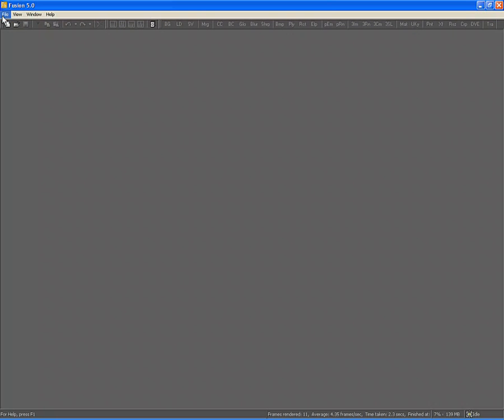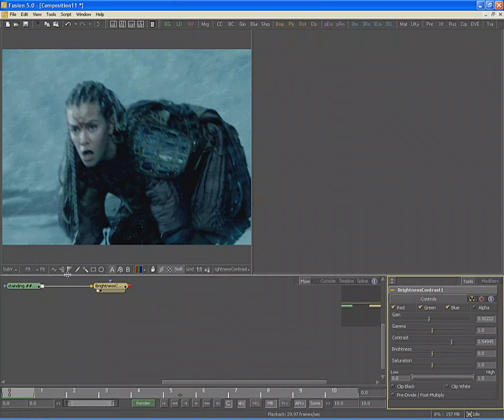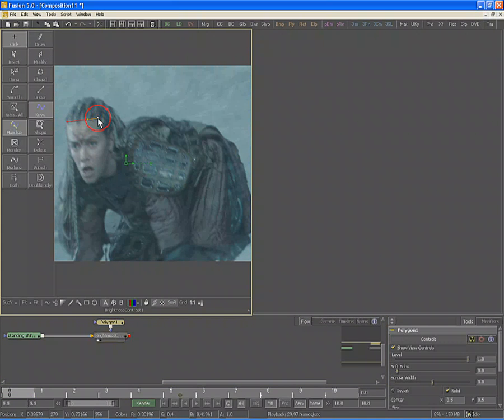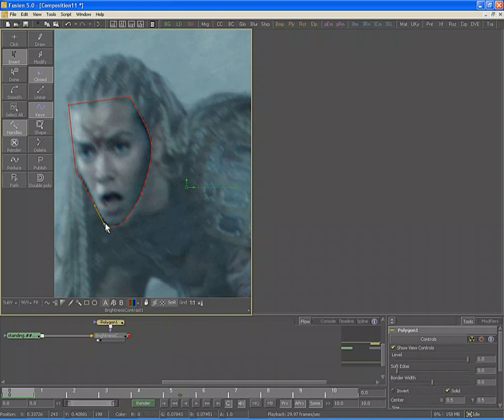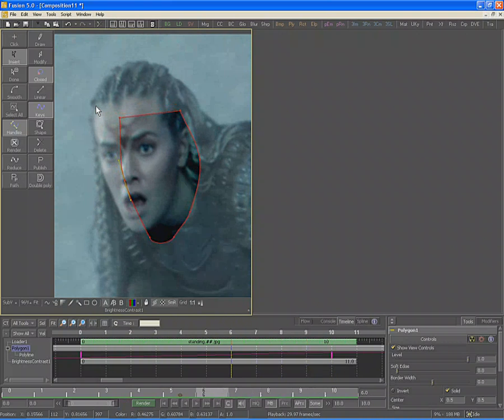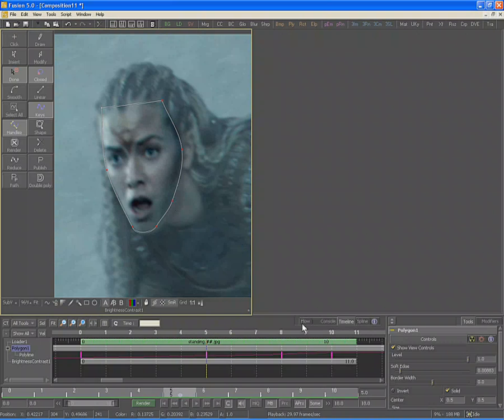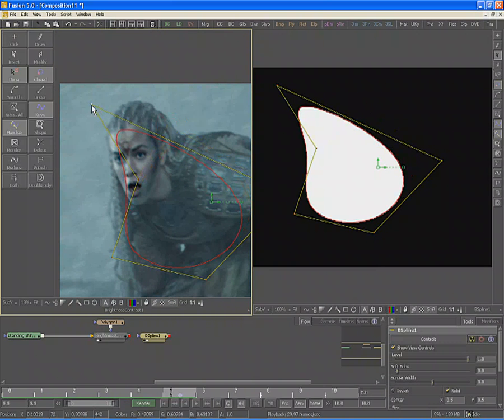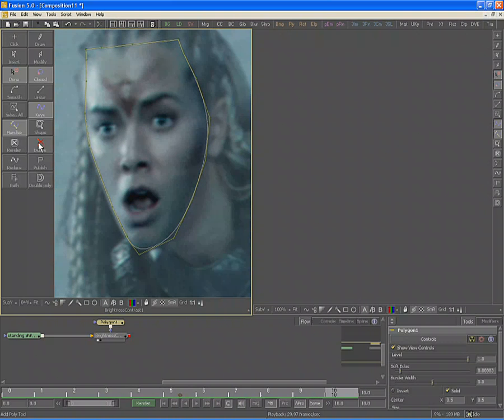Eyeon Fusion Masks 2